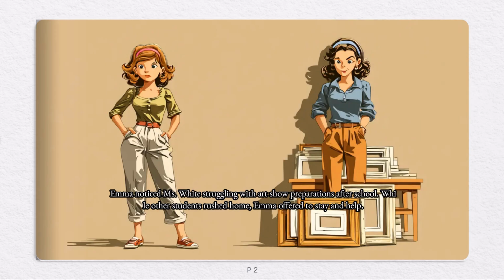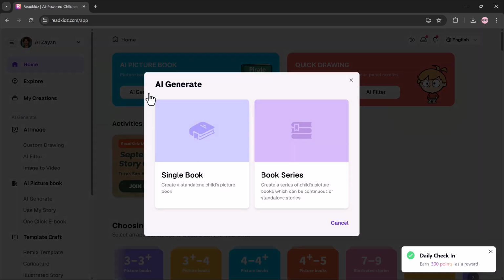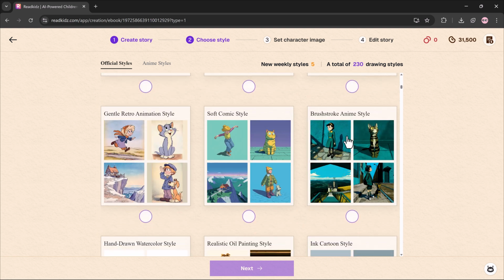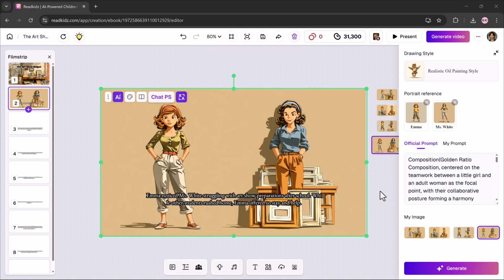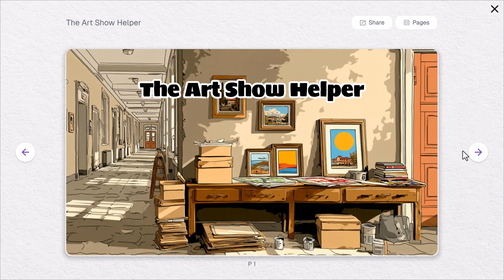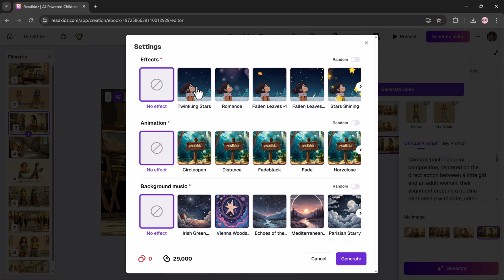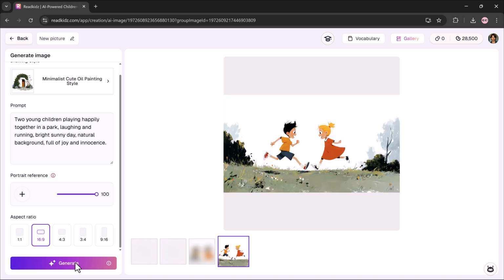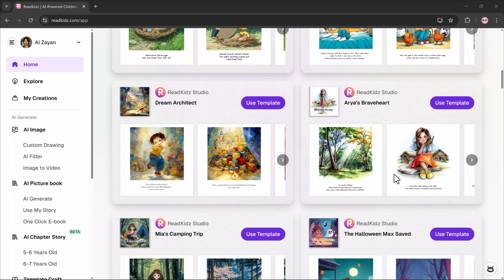How to Make a Children’s Picture Book with AI | ReadKidz Full Tutorial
Want to create a complete children’s picture book in just minutes? In this video, I’ll show you step by step how to use ReadKidz to turn your story ideas into picture books with custom illustrations and built-in voiceovers for narration.

With ReadKidz, you can:
✔️ Generate a full children’s storybook instantly
✔️ Add professional voiceovers for storytelling
✔️ Customize characters, styles, and layouts
✔️ Export your storybook into a video format

Whether you’re a parent, teacher, or content creator, this tool helps you bring stories to life quickly and easily — no design or editing skills needed.